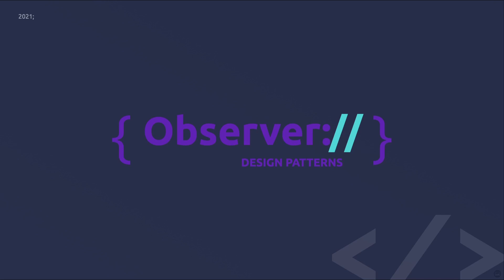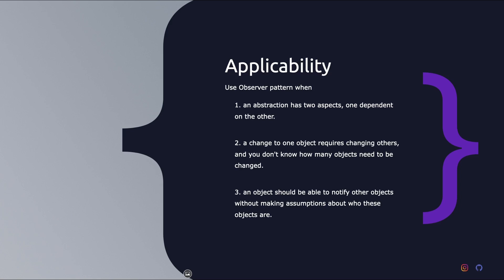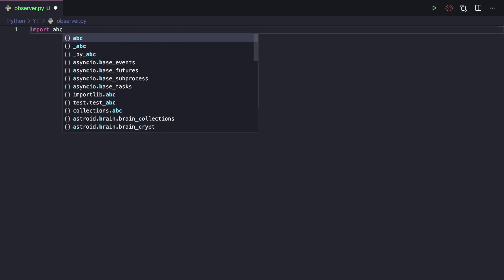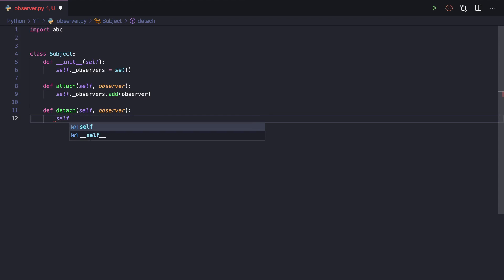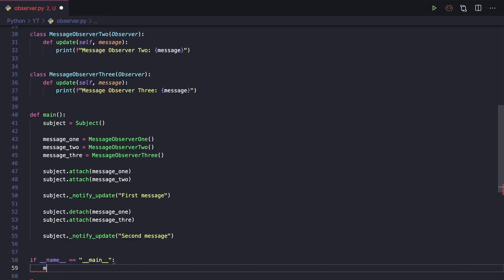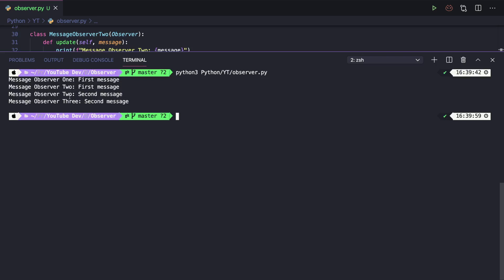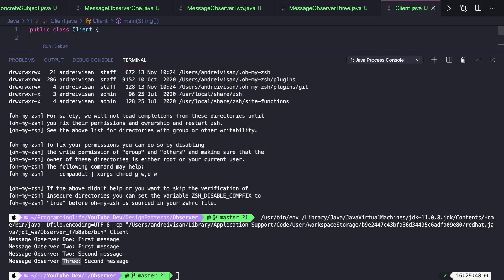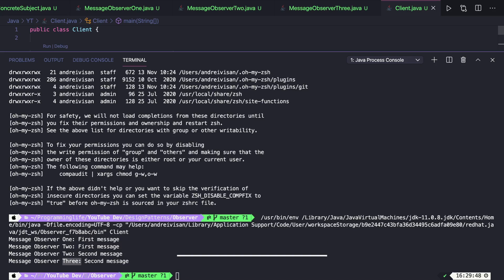Design Patterns: Observer | Explanation and Code in both Python and Java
How and when to implement Observer Design Pattern in both Python and Java.

Contents of this video:
0:00 Intro
0:14 Observer Pattern Keynote
4:27 Python Implementation
9:28 Java Implementation